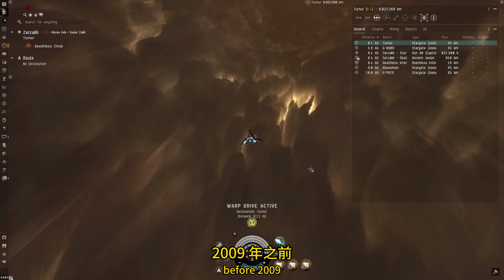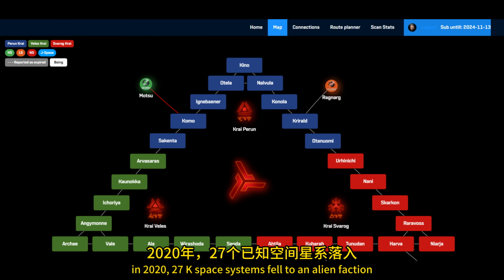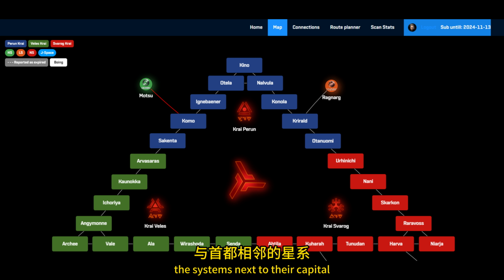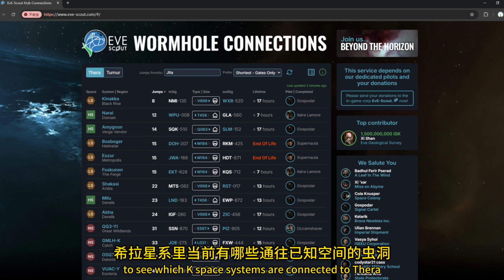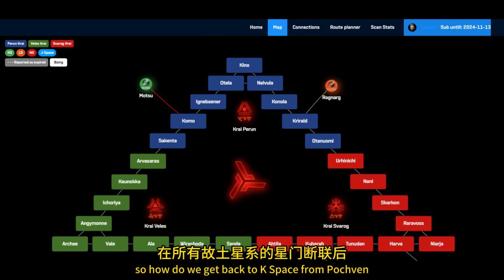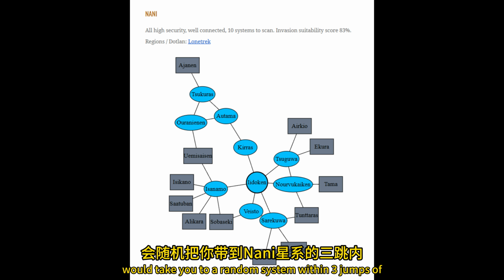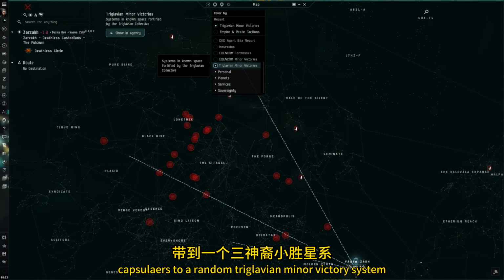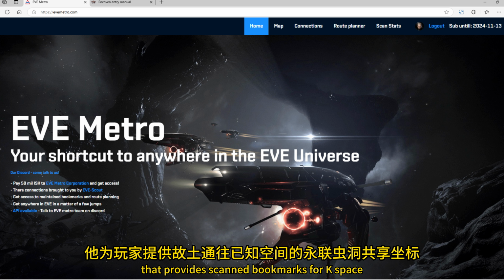EVE Travel Shortcuts: K Space, J Space and Pochven